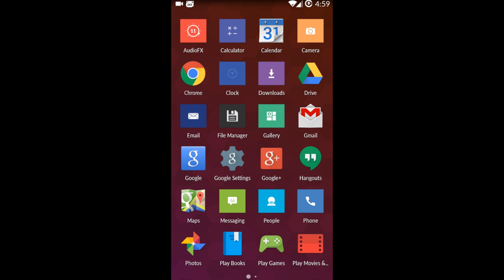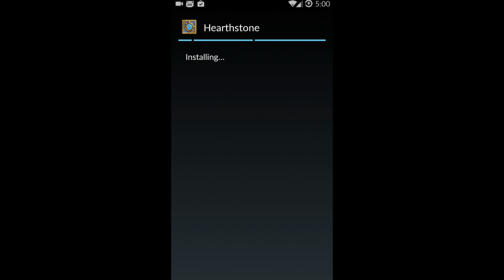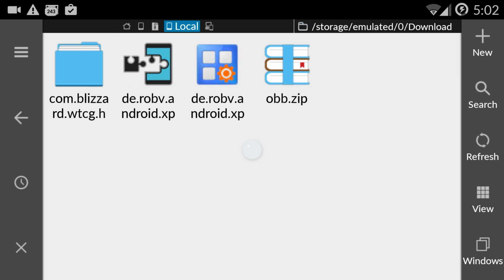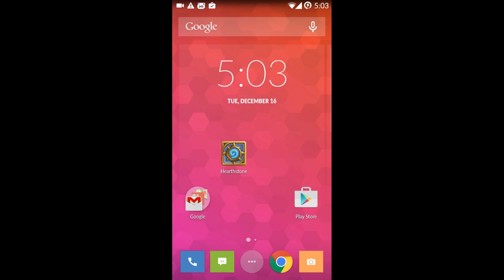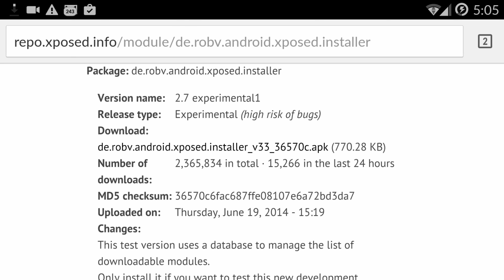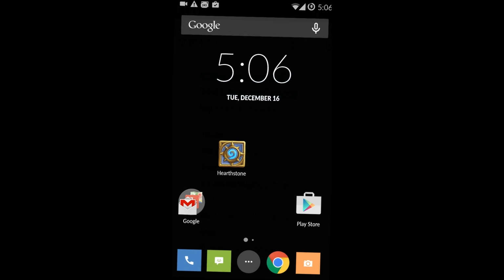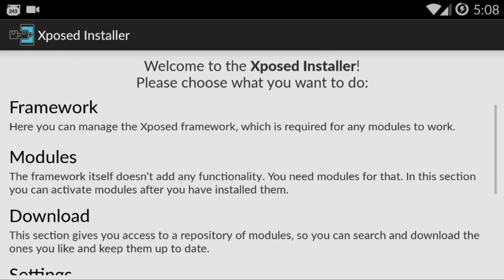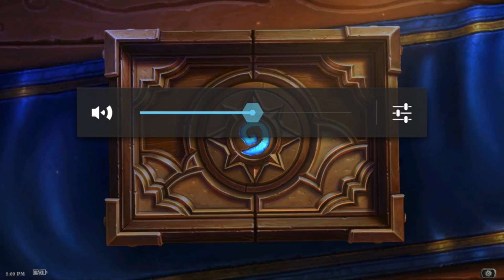How to get Hearthstone working on Android phones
That's OK. The thing about Android is that you don't have to wait for someone to tell you that it's OK to do something.